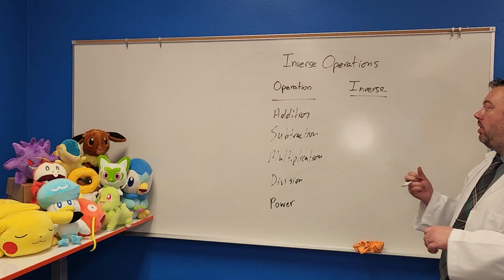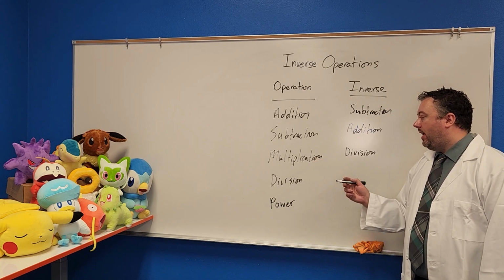Inverse Operations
Learn the five basic mathematical inverse operations.